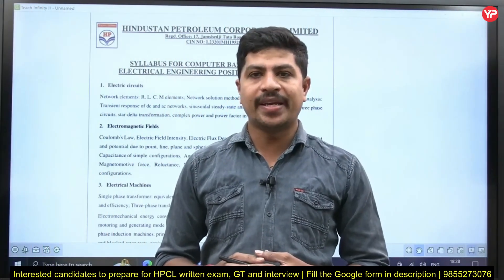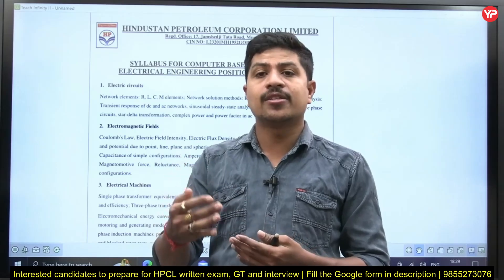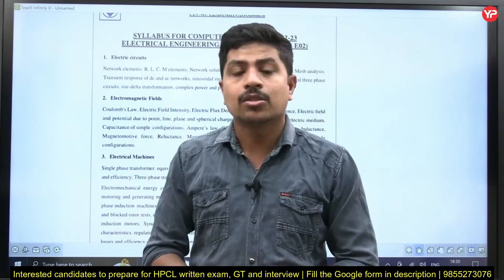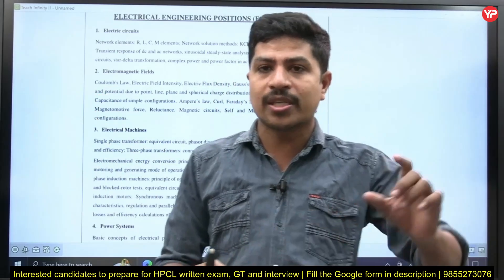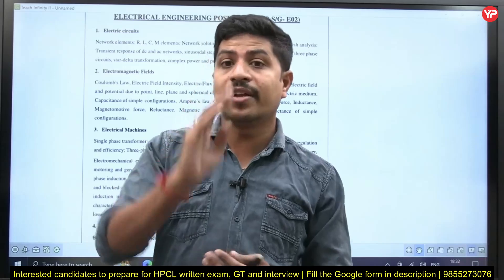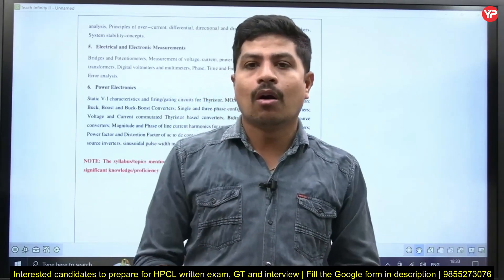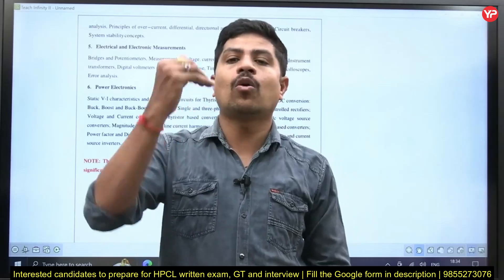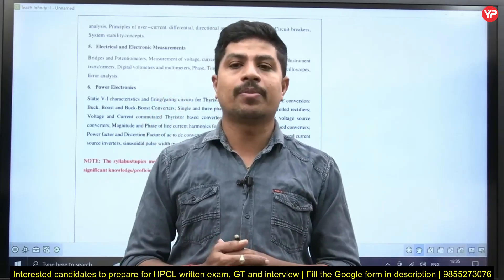Analysis & Strategy HPCL Electrical Engg. officers preparation 2023 | Important topics discussed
Actual exam & Syllabus are different | Analysis & Strategy for HPCL Electrical officers preparation 2023 | Right Resources & Right Strategy is very important for HPCL 2023 written exam preparation | Much awaited advertisement HPCL 2023 without GATE | Prepare for written exam, GT & Interview  | All Details about HPCL Recruitment 2023 through CBT | Prepare HPCL Written Exam with YourPedia. Bumper Vacancies in HPCL recruitment 2023 through CBT recruitment through GATE 2023 | HPCL written Exam preparation with YourPedia & CIL Interview preparation with YourPedia

Interested students for HPCL written exam preparation Module, fill Google form